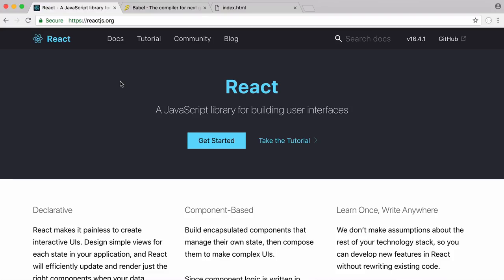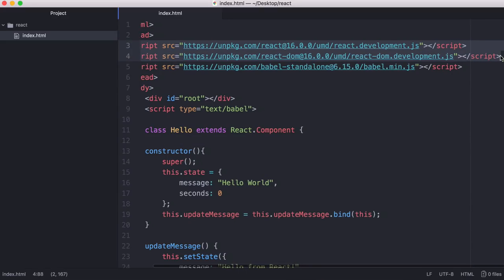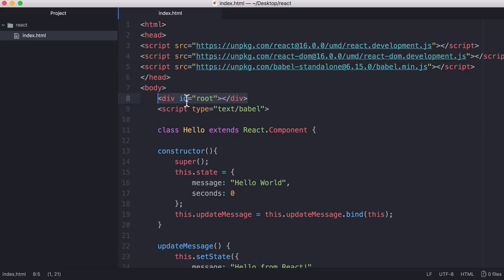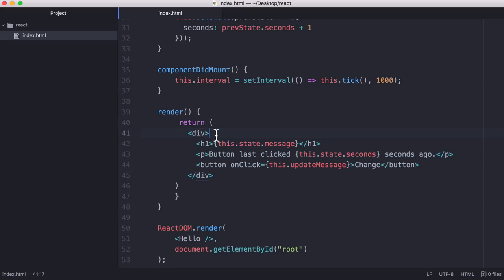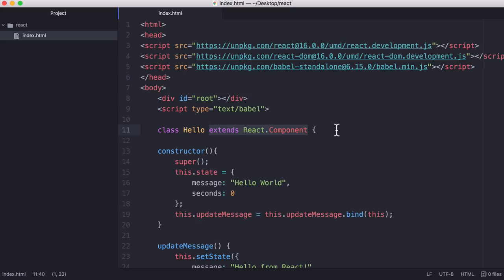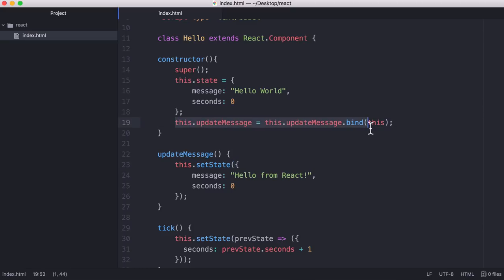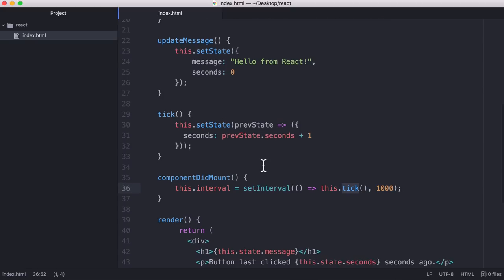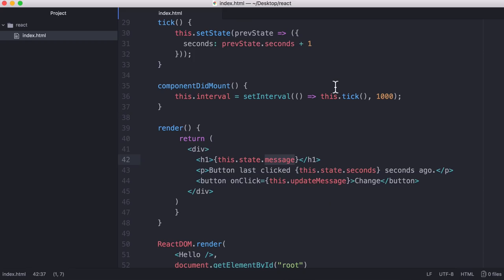LEARN REACT IN 4 MINUTES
In this video we'll be learning how to get started using React! We'll be creating a simple React web app to show us the fundamentals of React.